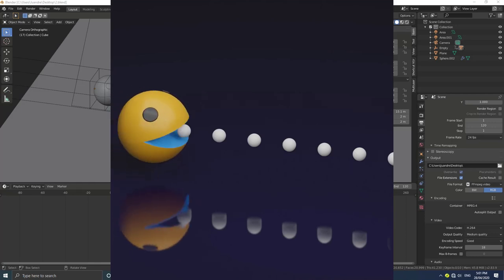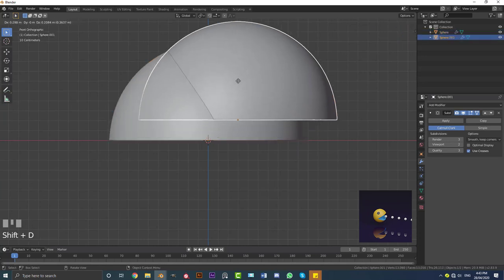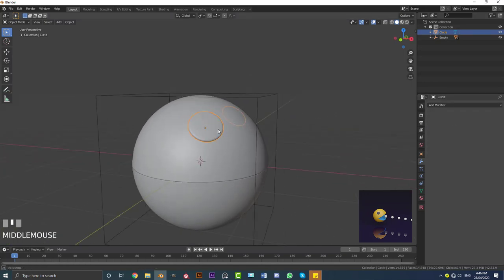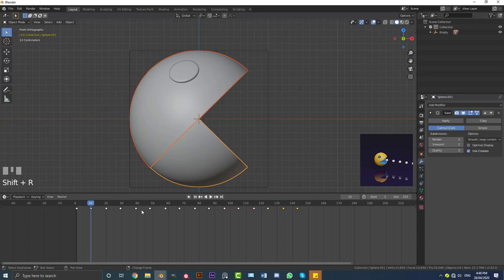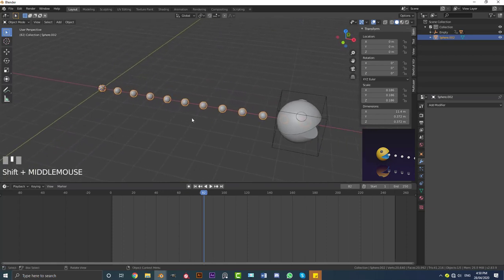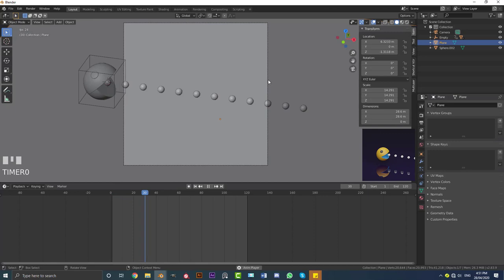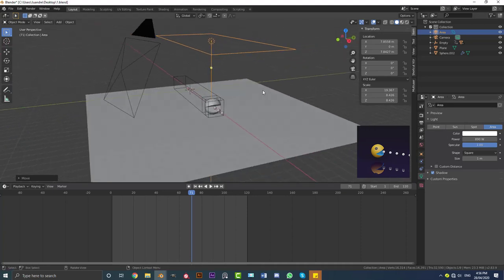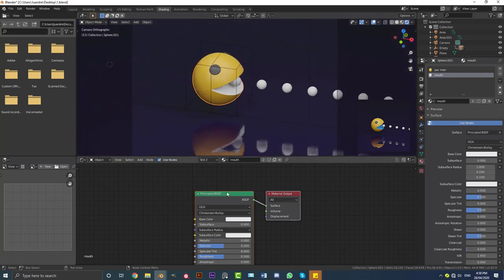Blender: Make This PAC-MAN Animation In 16 minutes.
Learn how to make make a PAC-MAN animation in under 16 minutes.